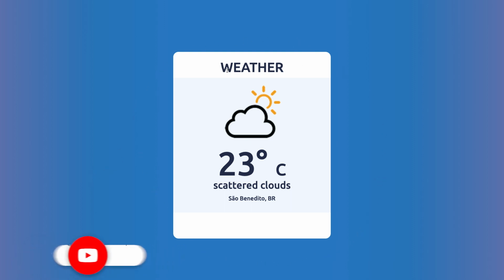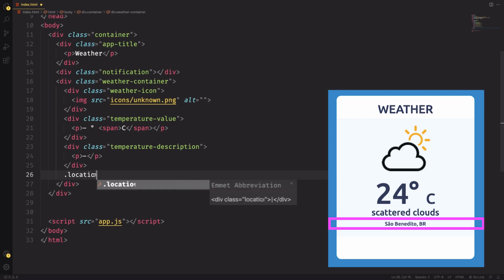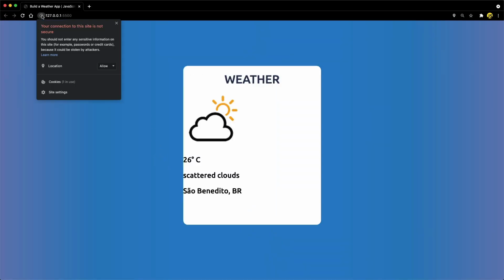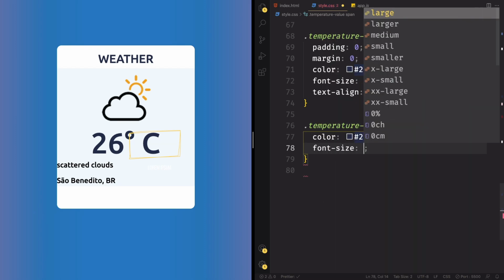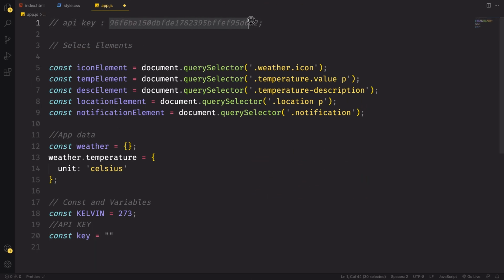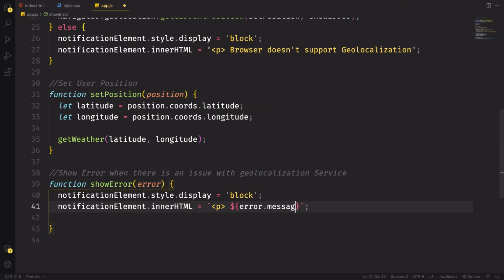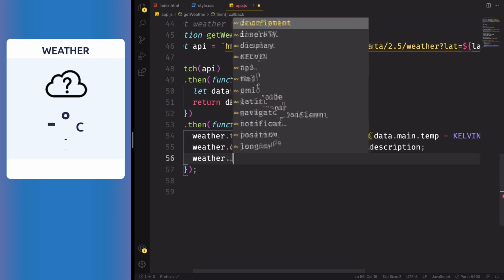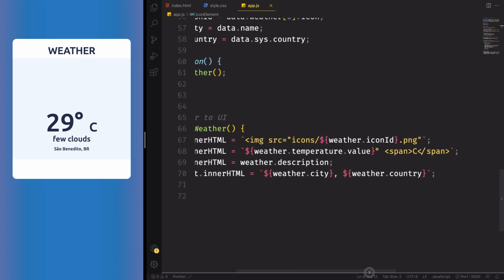🎬Build A Weather App | JavaScript [Beginners]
Build A Weather App With Vanilla Javascript Tutorial | Javascript For Beginners
Using JavaScript APIs.

⏱️Chapters:
00:00 - Intro
00:49 - Create boilerplate
01:48 - Markup
03:54 - CSS
12:14 - JavaScript
🧠Concepts covered in this project:
* JavaScript - API request

🏆Recommended Videos🏆